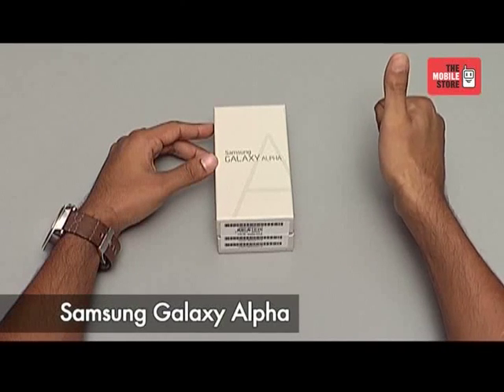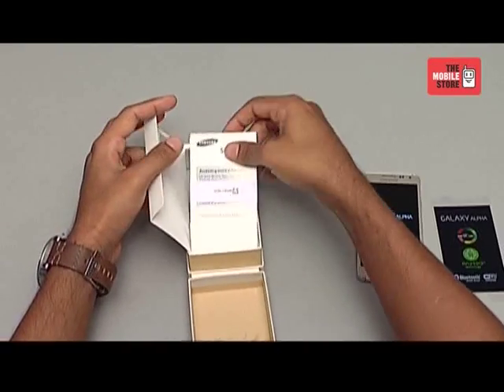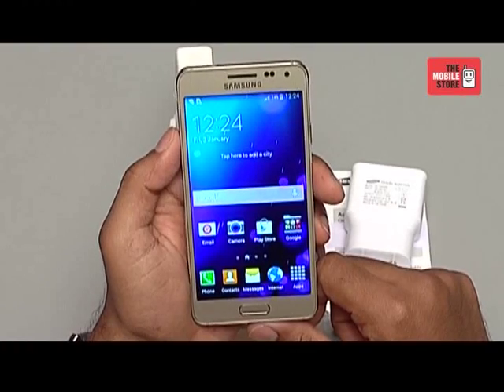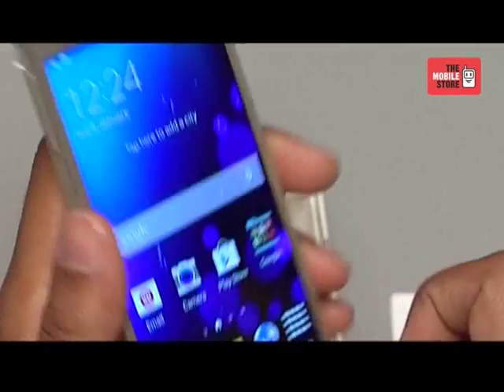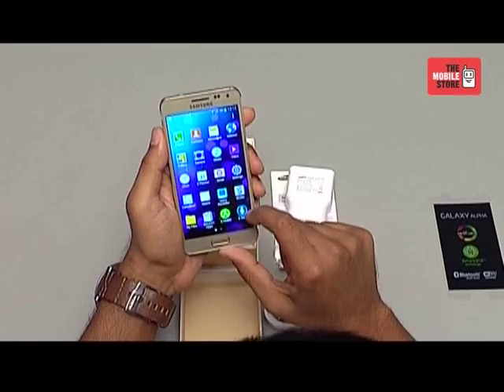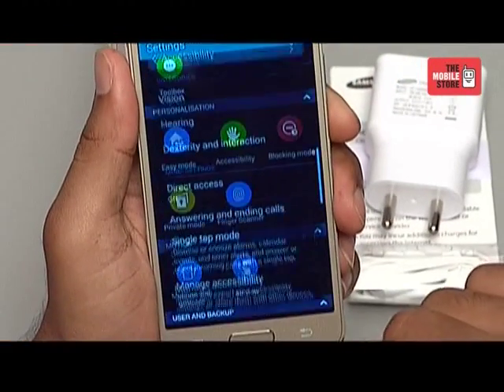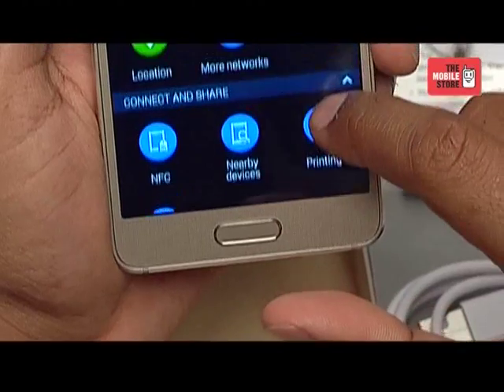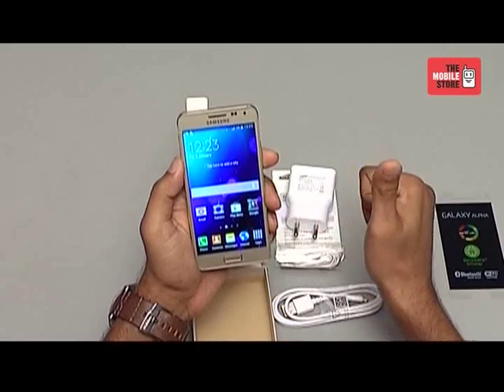Samsung Galaxy Alpha Unboxing & Review from The MobileStore.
The Galaxy Alpha is an all new premium smartphone from Samsung, which is slim, stylish & also features a metal frame that gives it an elegant look. It sports a 4.7 inch sAMOLED capacitive touchscreen, 1.8 GHz & 1.3 GHz Octa-Core processor, 2 GB RAM, 12 MP rear camera & a 2.1 MP front facing camera. This device comes with a Lithium-Ion, 1860 mAh removable battery.